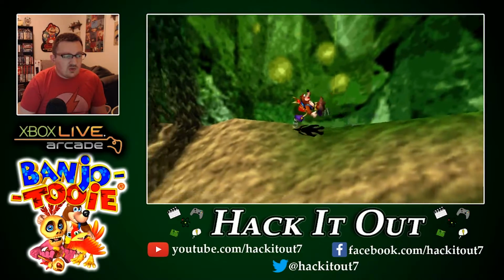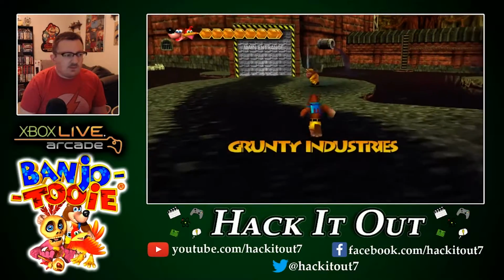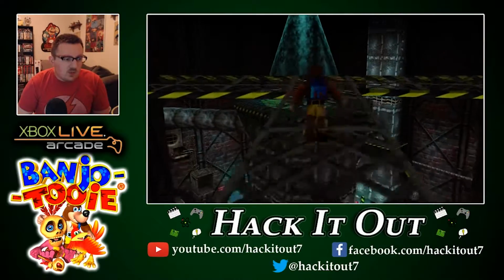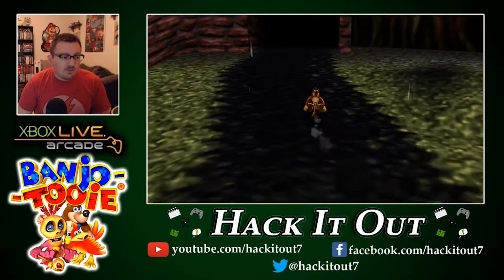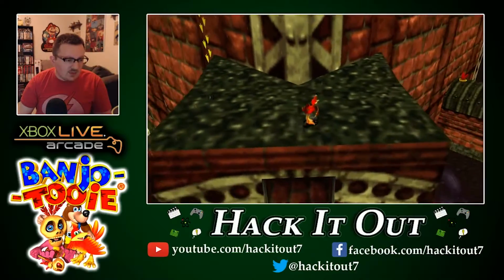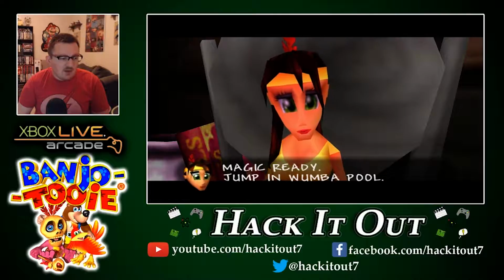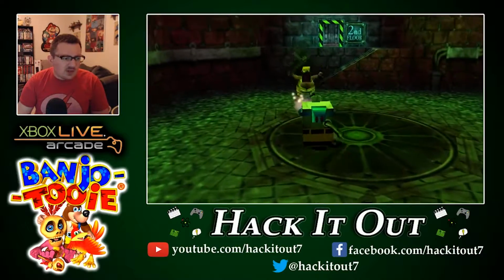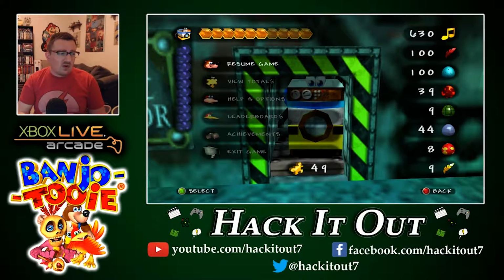Banjo-Tooie (XBLA) Playthrough | Part 16 - Opening the Factory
Time to open up world 6, Grunty Industries!